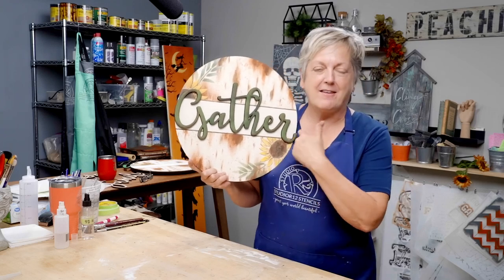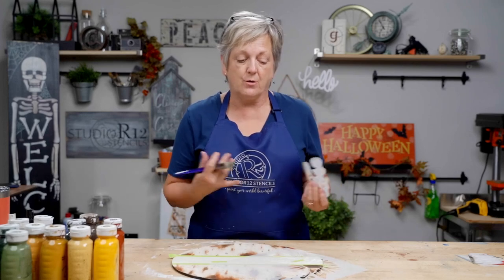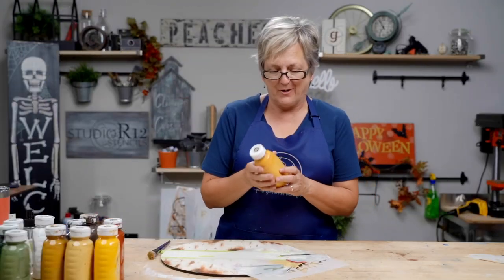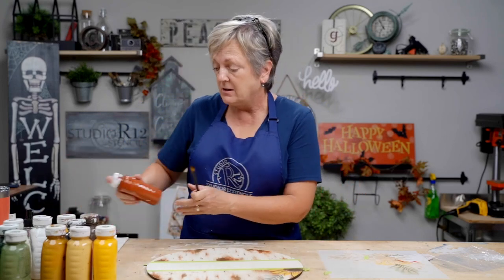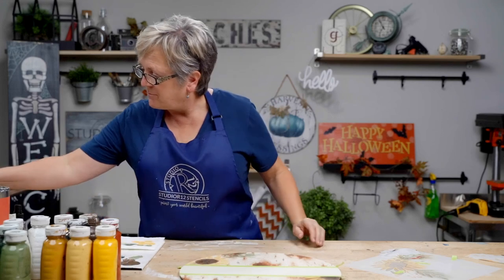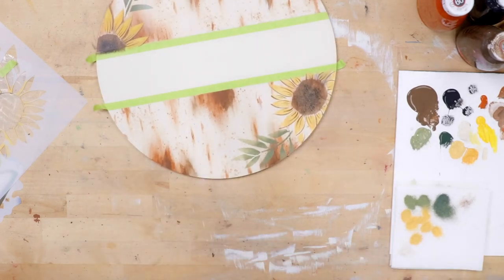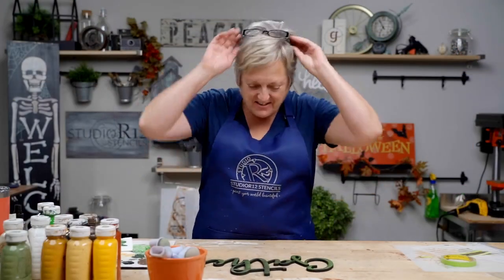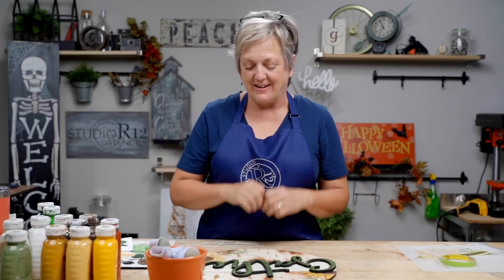Paint Flowers and Straight Lines the Easy Way: WITH STENCILS!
In this tutorial, we are making painting EASY! Flowers and straight lines can be some of the HARDEST things to paint (well) if you're doing it by hand. That's one of the main reasons we made stencils - to make painting easy! Patty shows you how to paint flowers and straight lines with stencils. You'll also learn the easiest way to make your projects 3D! And a technique we call dirty brushing, which is great if you don't have a lot of brushes but want to use a lot of colors!

This is Part 2 in our Cowhide background series.

Join us Live on Tuesdays at 12pm eastern, right here on YouTube for a LIVE Q&A with Patty and Kari G! We cover tips and tricks on stencils, painting, crafts and DIY!

Discs for Stencil Storage

Hole Punch for Stencil Storage

Sony A7iii Camera

Sony A6600 Camera

Sony 50mm Lens

Sony 24-105mm Lens

⏰Times:
0:00​​​ - Intro
0:15 - How to use portions of stencils on your project
1:42 - How to use the StudioR12 MultiMasker
2:58 - Adding texture with a dome brush
4:18 - Stencil basics
6:40 - Mixing paint with your dome brush
8:48 - How to choose which yellow paint to use and dirty brushing
12:20 - How to use a round brush to add details to your project
14:20 - Dry brushing with a round brush
18:09 - How to clean dried paint out of your brushes
22:10 - What to do if your background pops through your stenciling
26:34 - How to paint easy straight lines with stencils
30:56 - Using cutout words to make your projects 3D
35:41 - How to finish your project